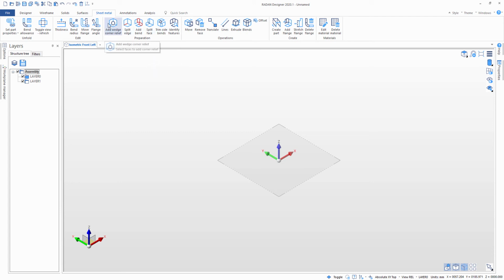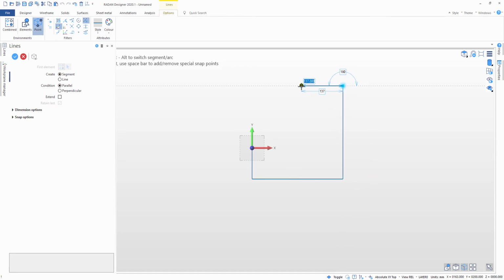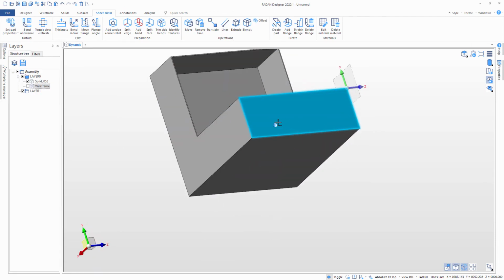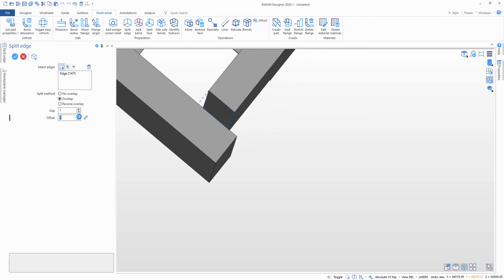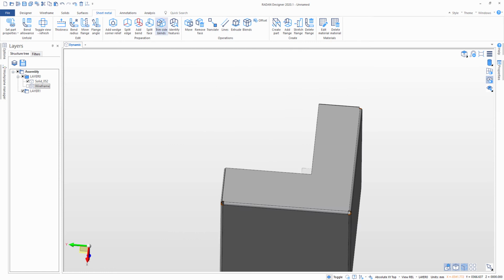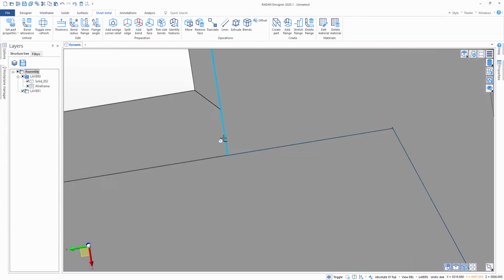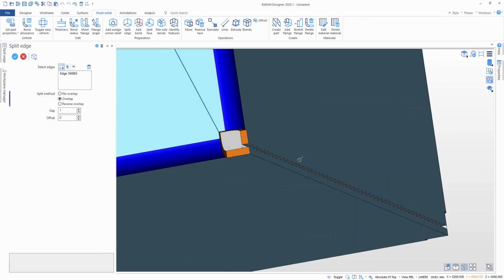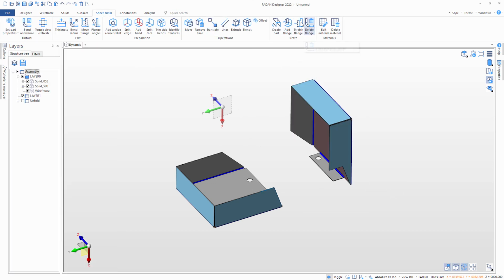2 BANDEJA de CHAPA (SHEET META)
Demostración de como crear una Bandeja con las herramientas de chapa de RADAN DESIGNER